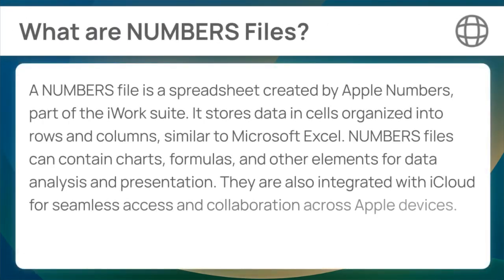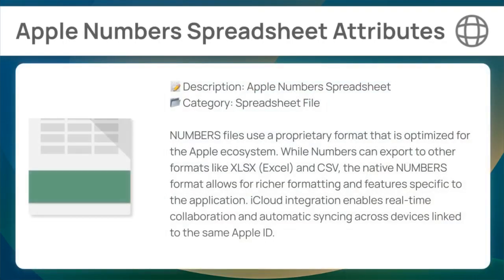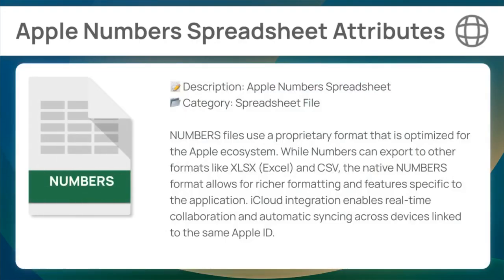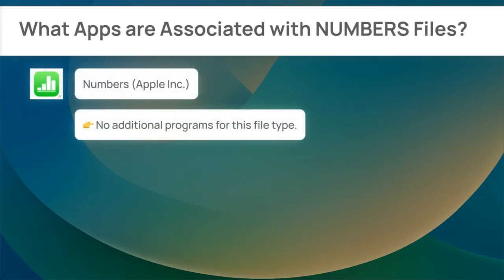How to Open Numbers Files on Windows (iCloud.com)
Having issues opening your Apple Numbers Spreadsheet format? You’re in good company. In this brief tutorial, I’ll show you how to properly open, inspect, and fix NUMBERS files on Windows — even when the system doesn’t recognize them.

NUMBERS files use a proprietary format that is optimized for the Apple ecosystem. While Numbers can export to other formats like XLSX (Excel) and CSV, the native NUMBERS format allows for richer formatting and features specific to the application. iCloud integration enables real-time collaboration and automatic syncing across devices linked to the same Apple ID.

Download File Viewer (Best Solution): Need something that just works? File Magic can handle NUMBERS files and many more formats with one click.

▶ The NUMBERS Solution:

- Address Windows conflicts stopping NUMBERS files
- How to Use iCloud on PC
- Discover the purpose of the NUMBERS file
- Identify compatible software for opening the NUMBERS file
- Correct Windows NUMBERS file association problems
- Learn the history behind the NUMBERS file format
- How to Reinstall/Offload App
- How to Update Numbers and OS

Compatible software known to open NUMBERS files:

Numbers (Apple Inc.)

Timestamps:

00:00 - Briefing
00:30 - Opening NUMBERS Files
00:55 - Understanding the NUMBERS Format Structure
01:24 - Open a NUMBERS File
02:07 - NUMBERS Corruption Fixes